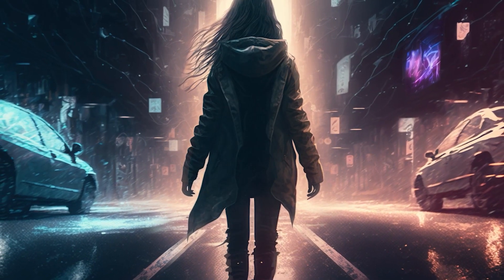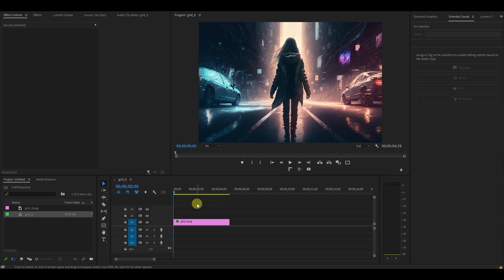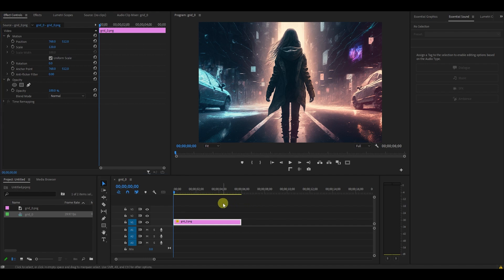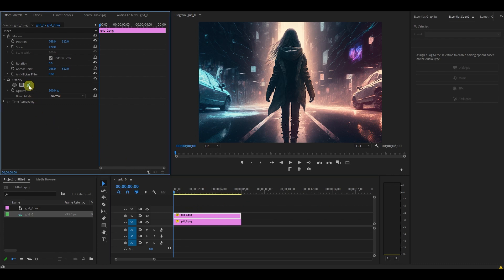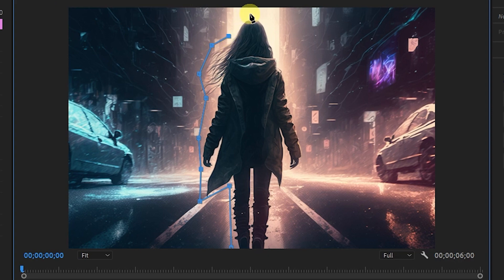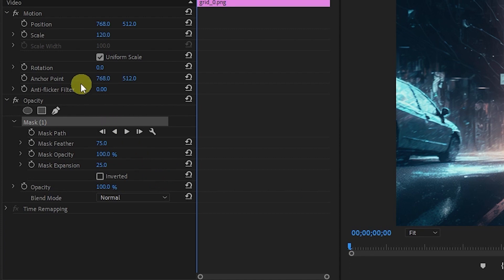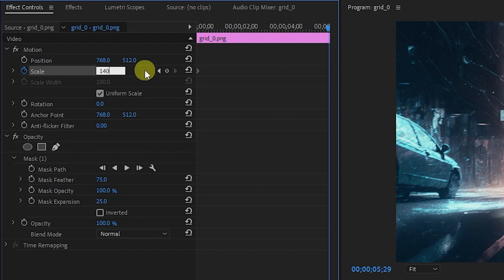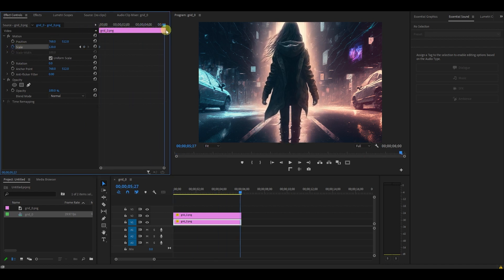How To Add A PARALLAX Effect In Premiere Pro